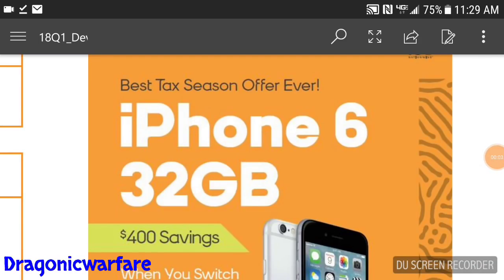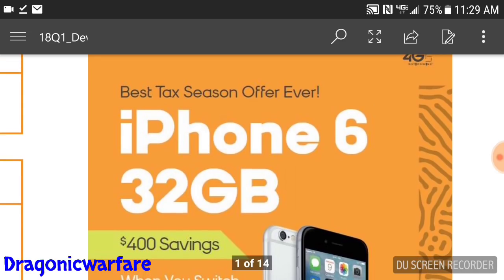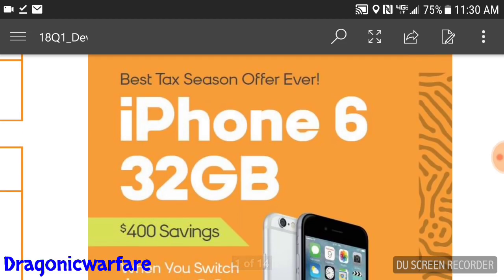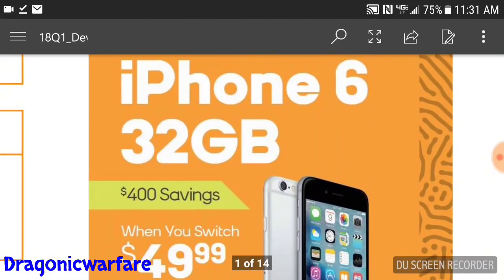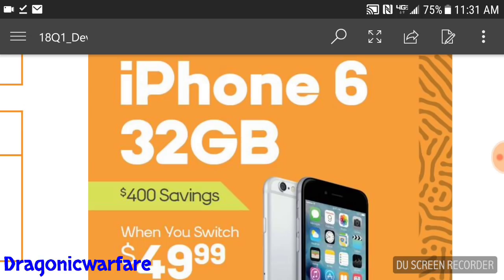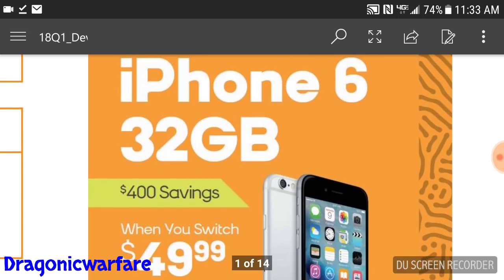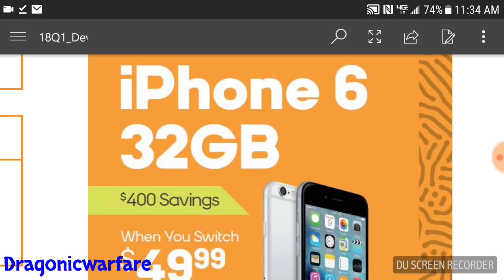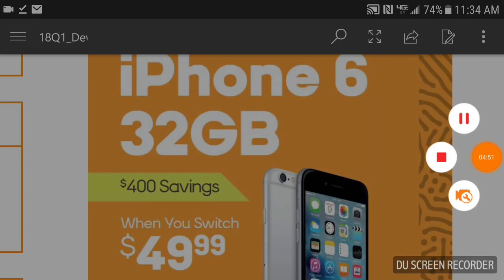Get an iPhone 6 32gb for only $50 (Boost Mobile) HD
Boost Mobile has unvailed their tax season promotion and it's really good.